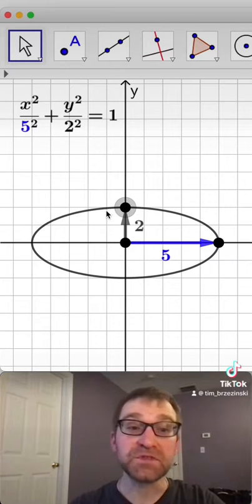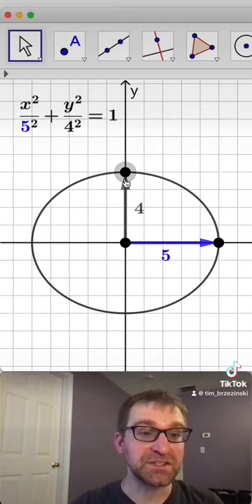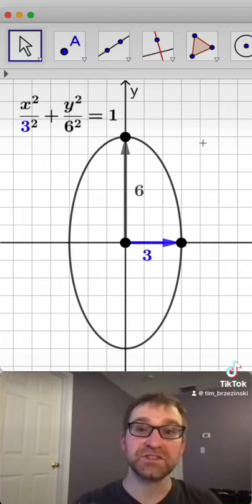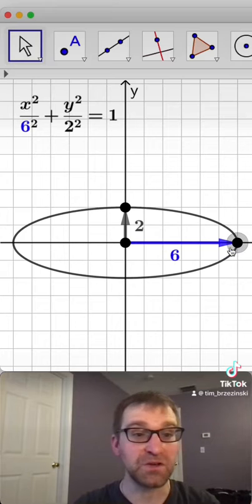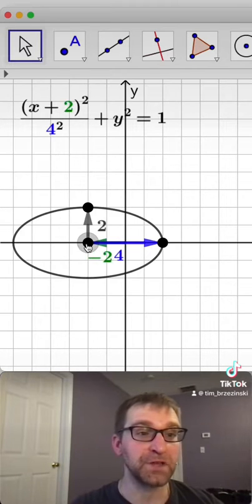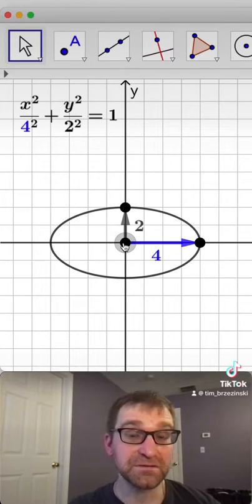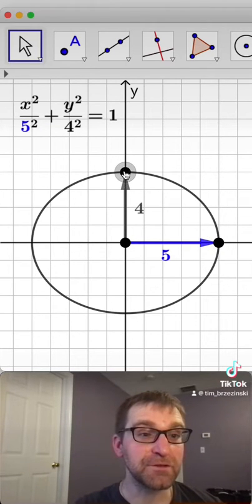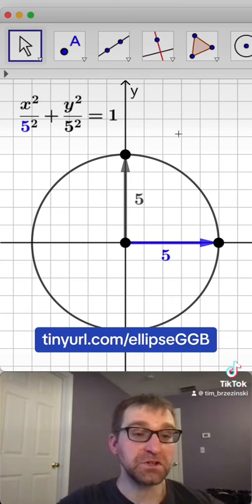Ellipse Graph Anatomy & Equation Explained